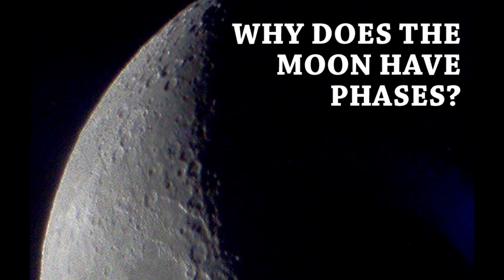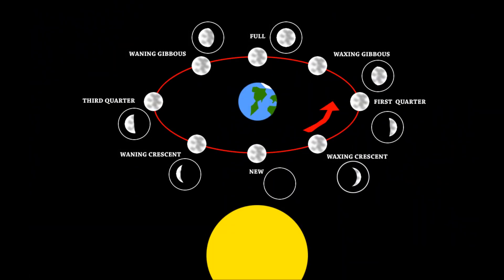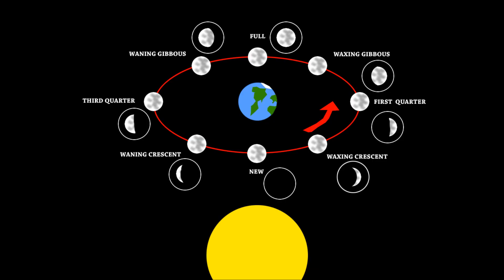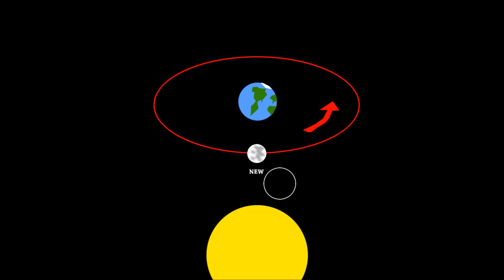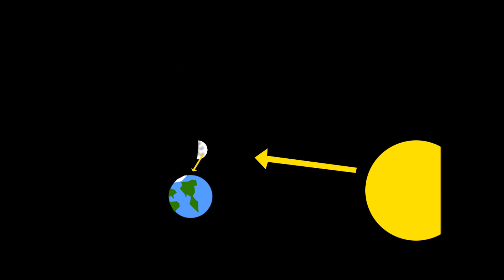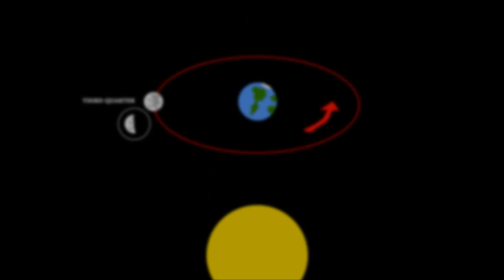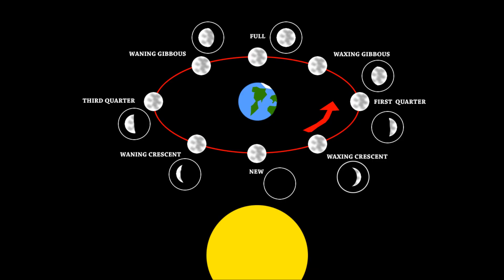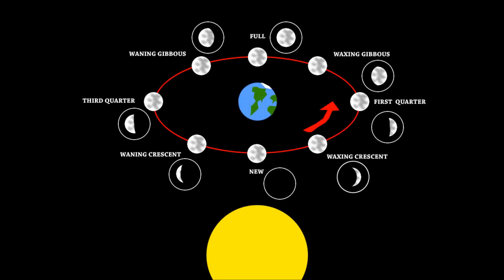Why Does the Moon Have Phases?: Astronomy Made Easy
This video explains with pictures why the moon has phases.